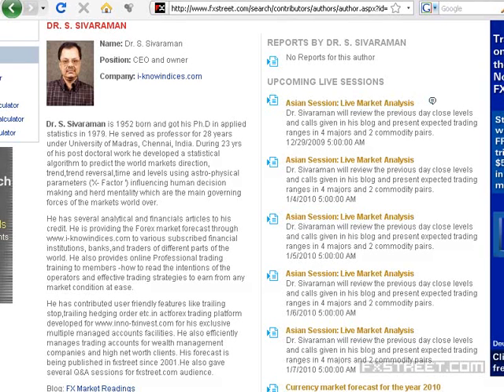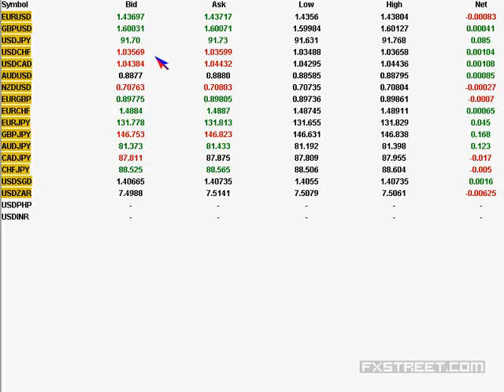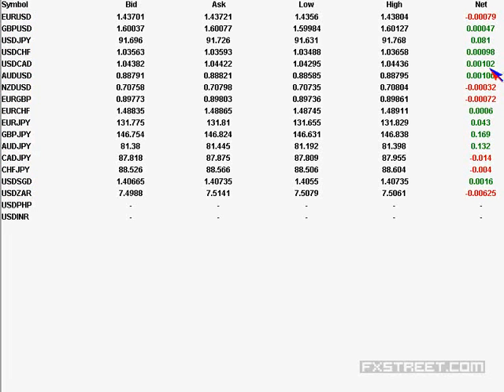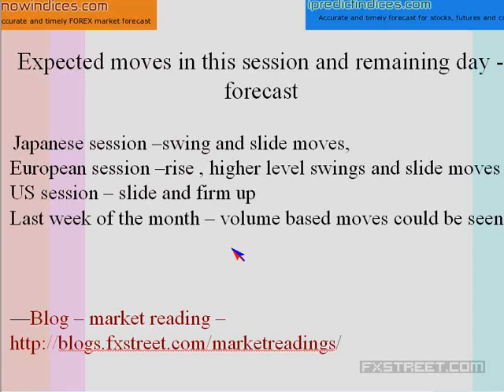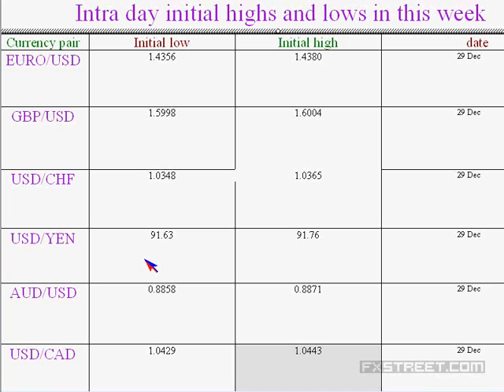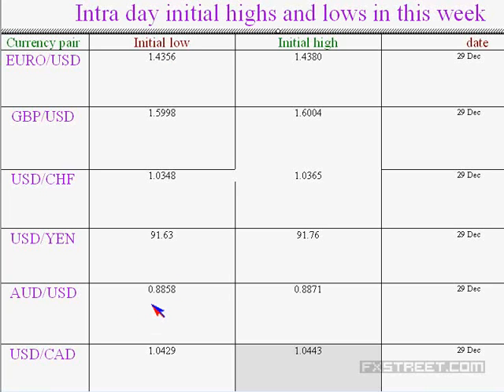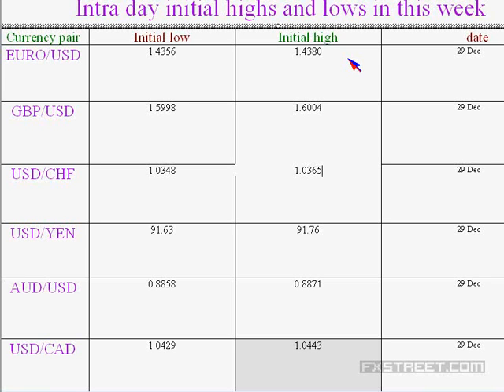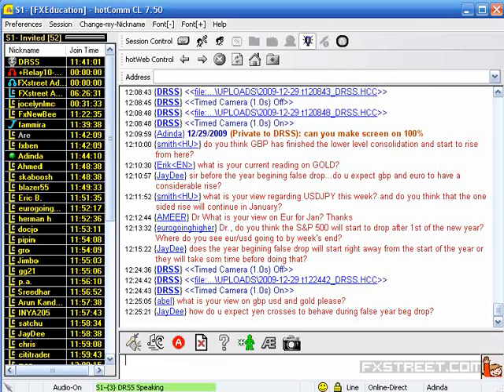Dr. S. Sivaraman: Asian Session: Live Market Analysis (Dec 29, 2009)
Date of issue: 29 December 2009. Speaker: Dr. S. Sivaraman. Dr. Sivaraman will review the previous day close levels and calls given in his blog and present expected trading ranges in 4 majors and 2 commodity pairs.